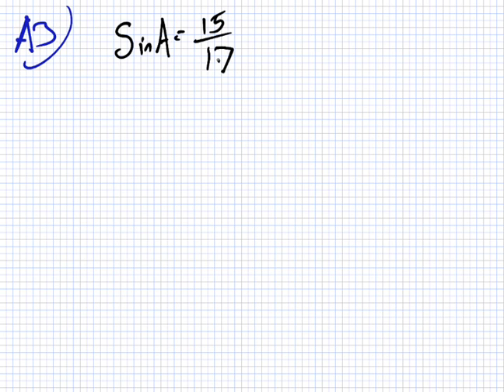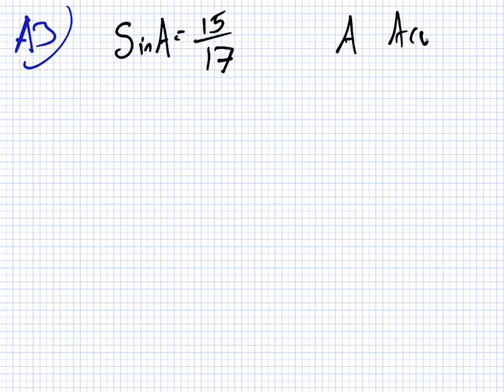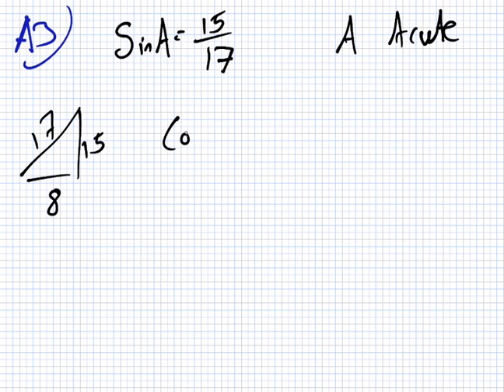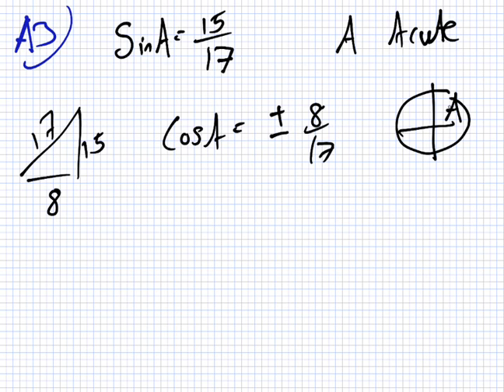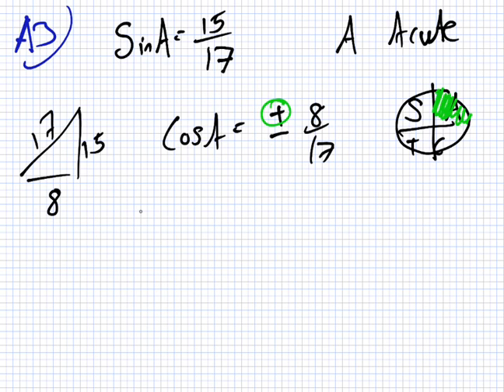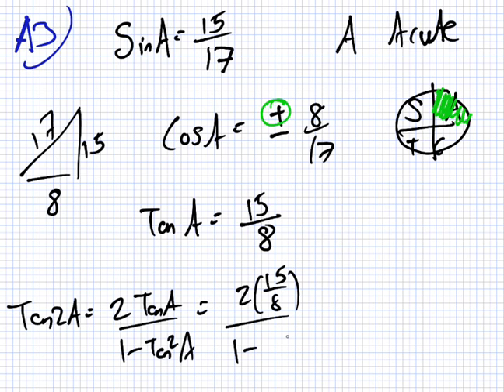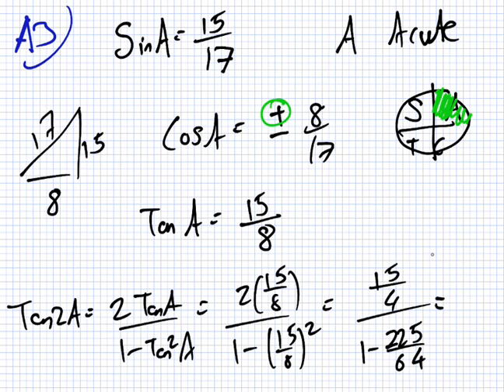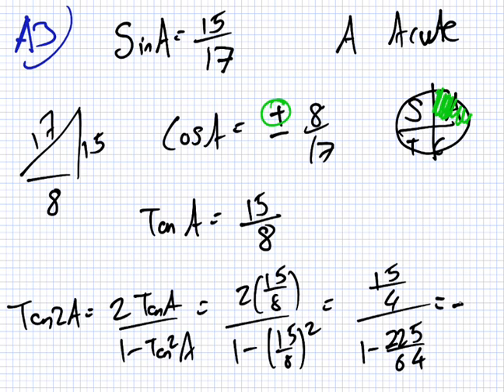Maths 2009 A3